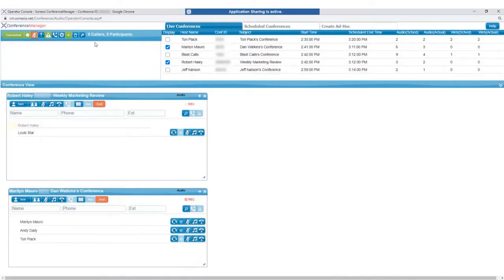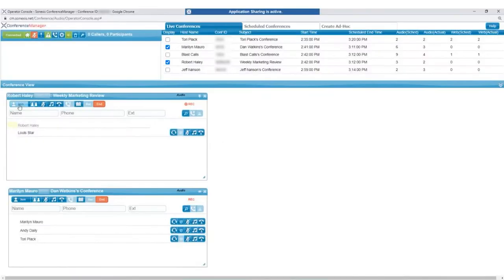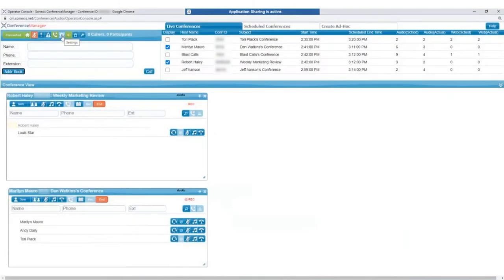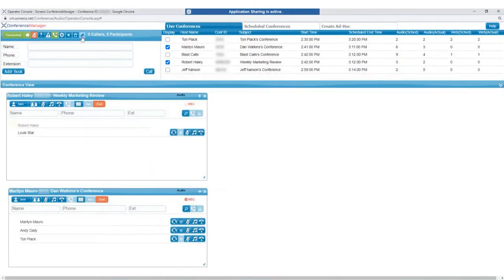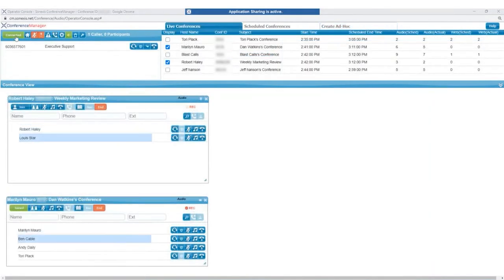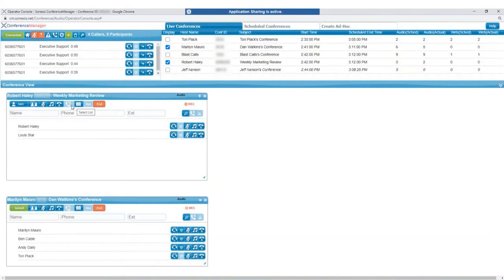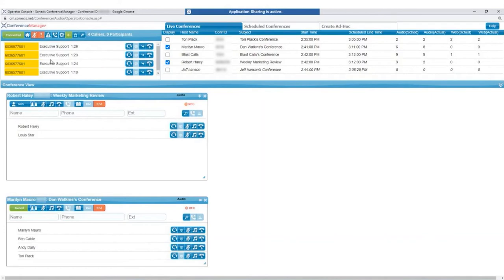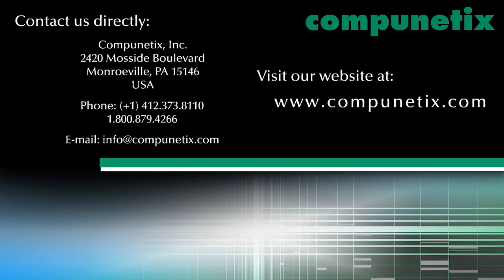ConferenceManager™ Operator Console Demonstration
The ConferenceManager (CM) has been a trusted staple in enterprise and federal spaces for over a decade. Known for its ease-of-use, flexibility, and dynamic functionality, CM continues to build on its maturity and reputation of reliability, quality, and functionality. While many solutions in the enterprise space take a “one size fits all” approach to communication and collaboration, ConferenceManager’s most distinguishing feature is its ability to meet the unique needs of almost any enterprise workflow. Here are just a few key features that allow the ConferenceManager to be unmatched by its competitors.